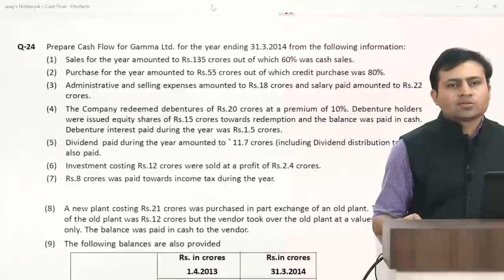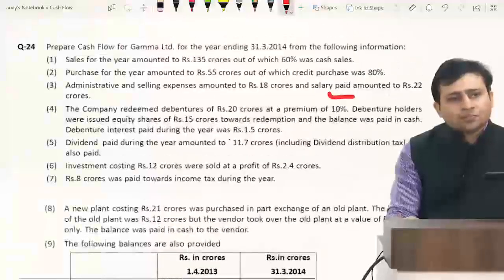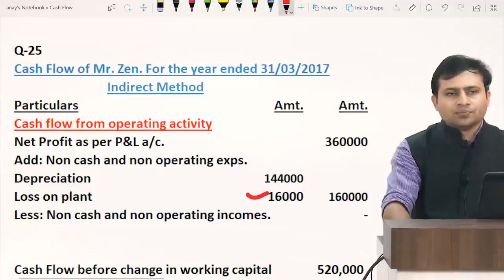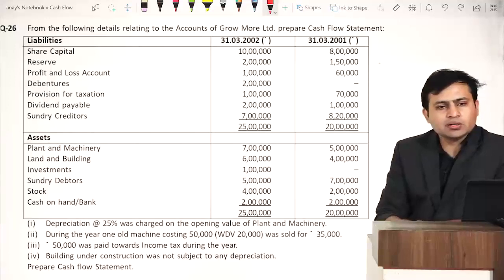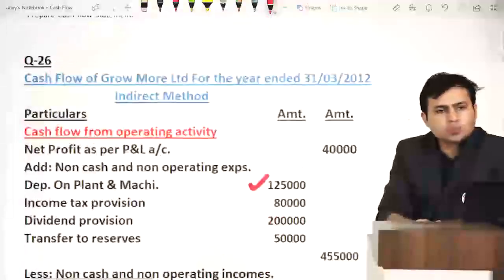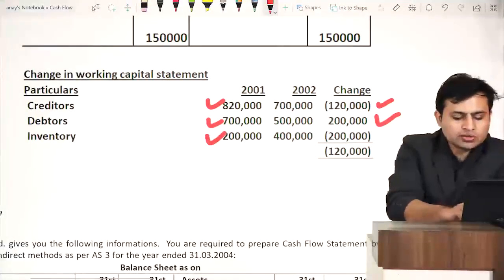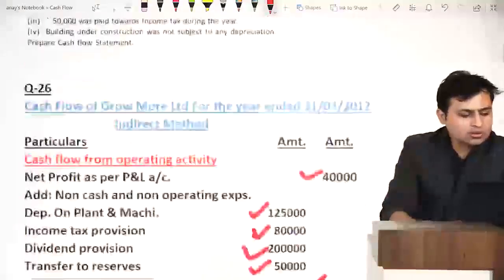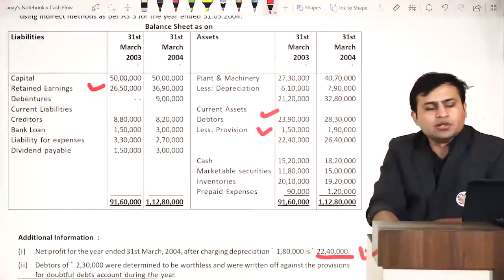CA INTERMEDIATE : Cash Flow Statement Class Home Part 2 by Prof. Anay Shah